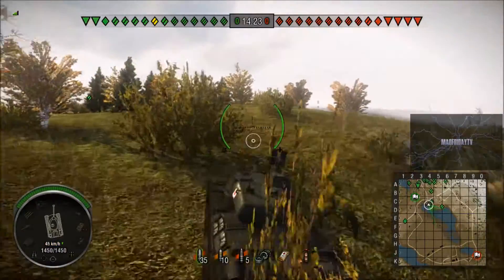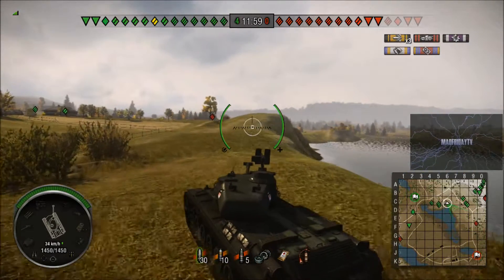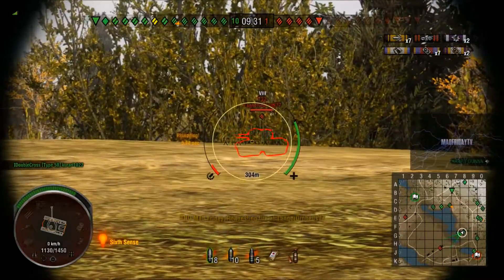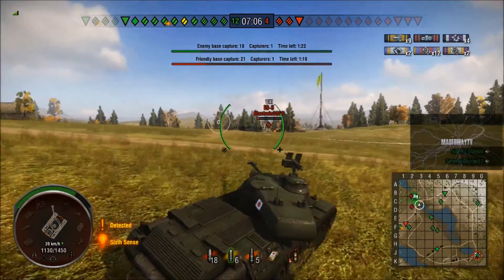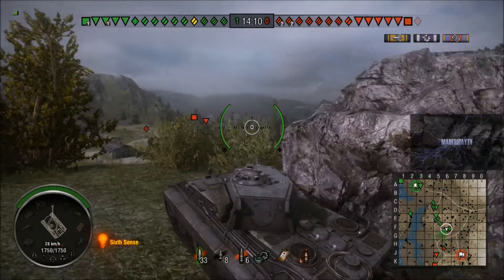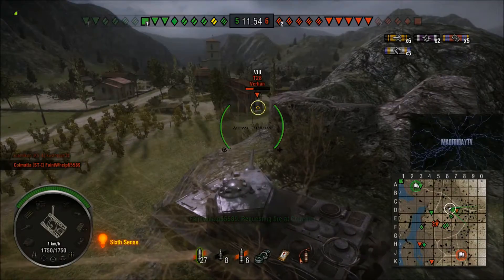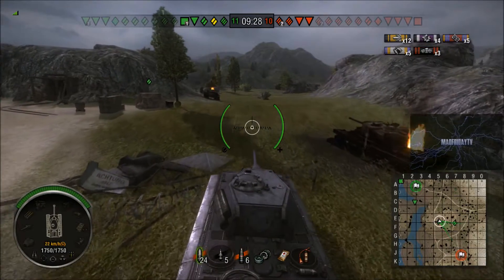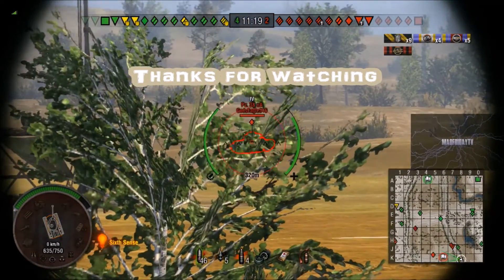Medium Madness - STA-1 & E50 - World of Tanks Xbox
2 good medium games I had yesterday.